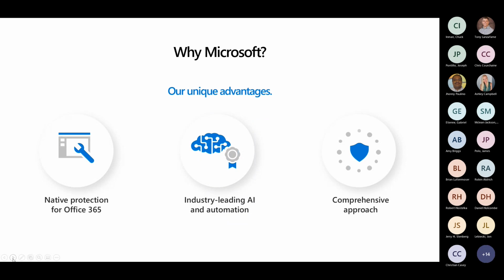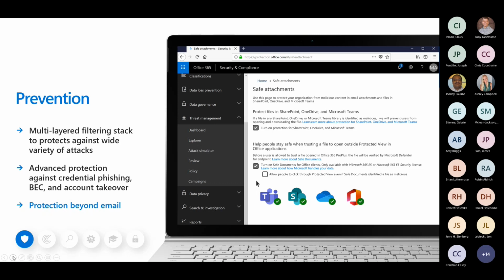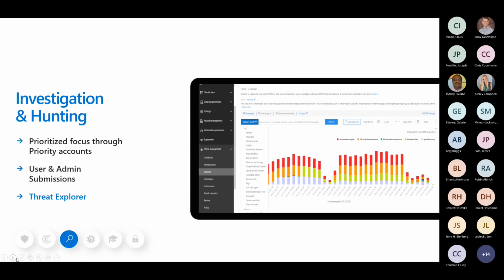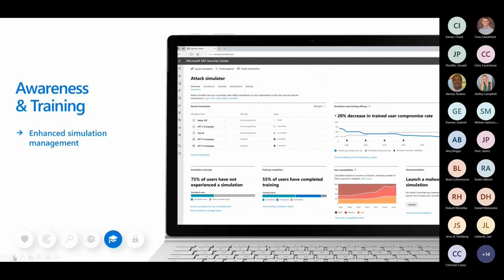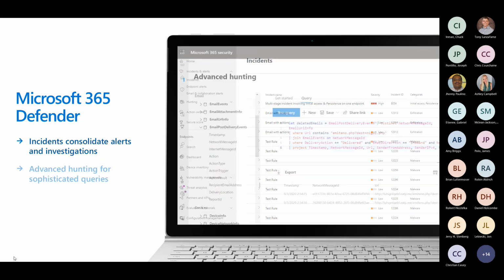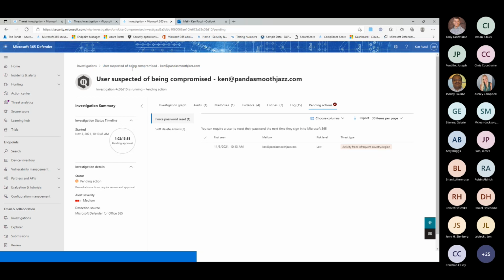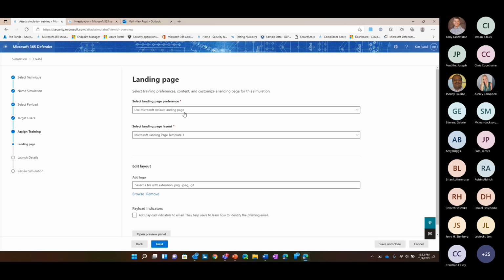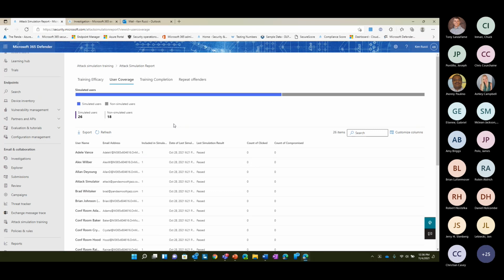Microsoft SLG Zero Trust Protect email with Defender for Office Nov 4, 2021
Ken Rucci, Microsoft Security Technical Specialist,  shows how Defender for Office 365 can automatically remediate zero-day threats across Office 365. He also covers features in Plan 2 such as the Attack Simulator, Campaigns and the Threat Dashboard.